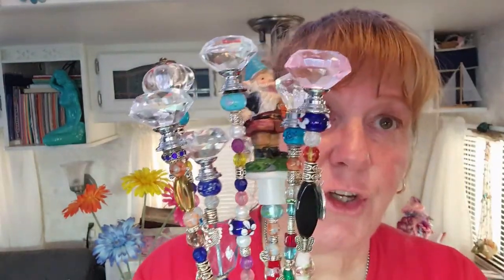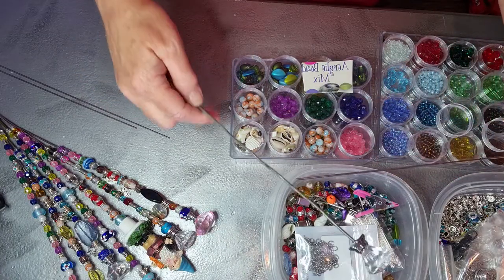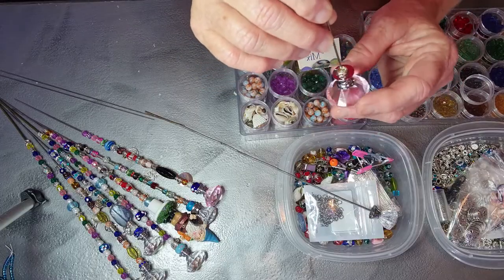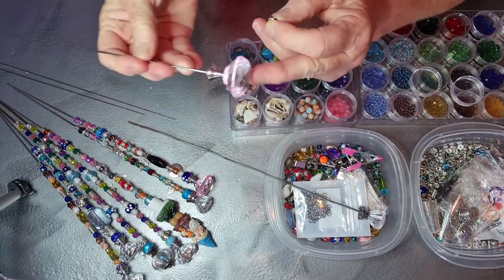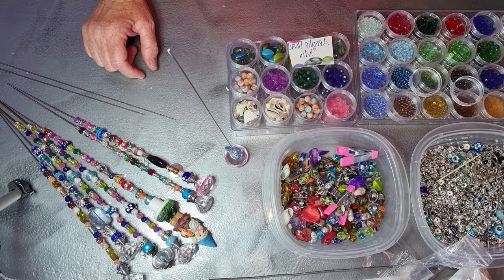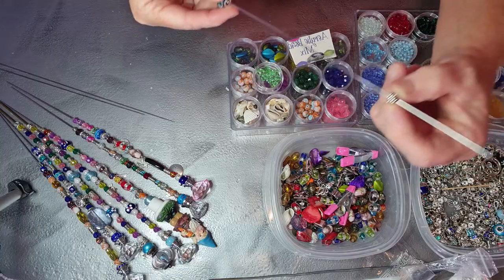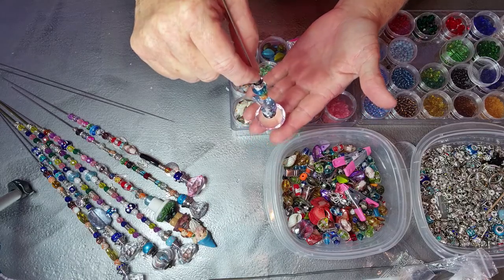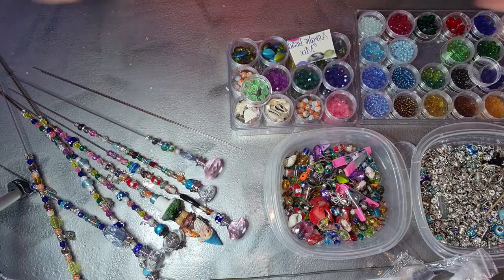Suncatcher Garden Stake DIY Yard Art Easy Tutorial Craft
Learn to make your own potted plant or garden stake Suncatcher with beads and charms. Easy to do. Fun craft project for gift giving. All you need are beads, steel rods, drawer pulls and some e-6000 glue

These are the rods I used
These are the clear knobs
These are the pumpkin knobs
The e-6000 glue in a mini 4 pk - great to keep from drying out
The beads are from Nbeads.com

or here:
Jeffrey's World